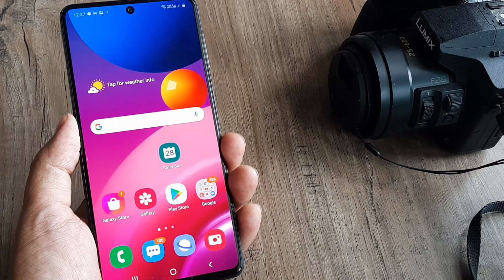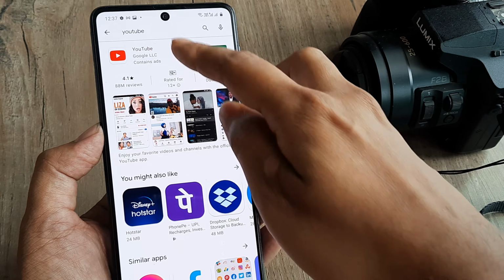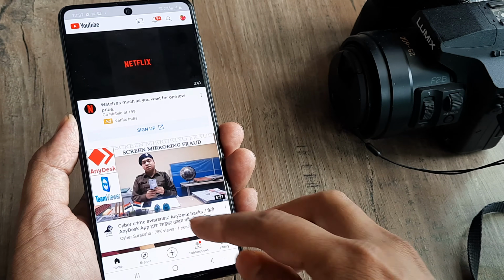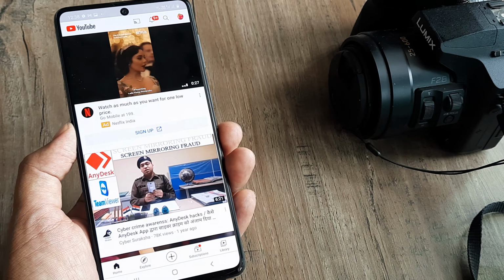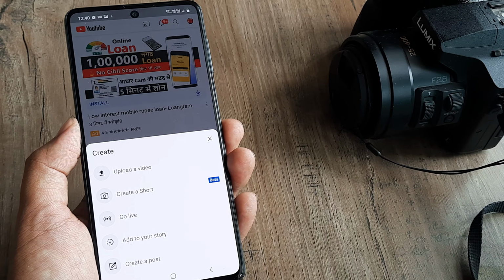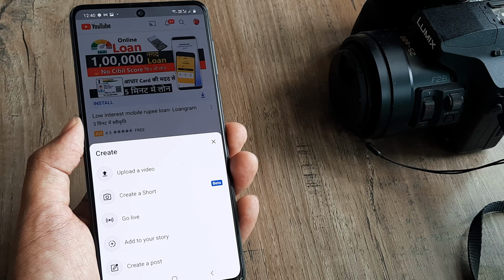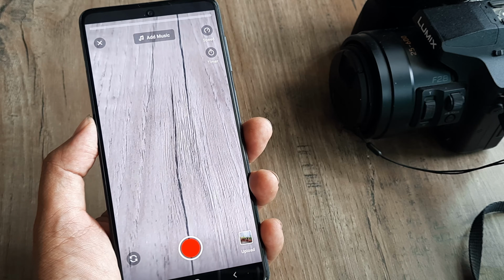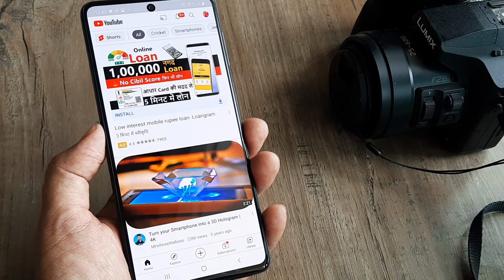how to fix youtube shorts not showing| youtube shorts not working |youtube shorts option not showing